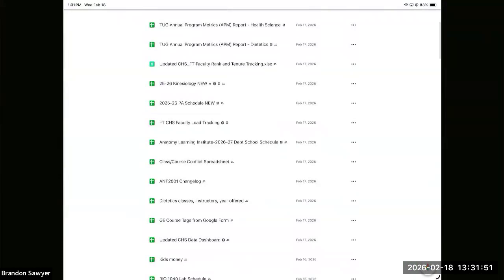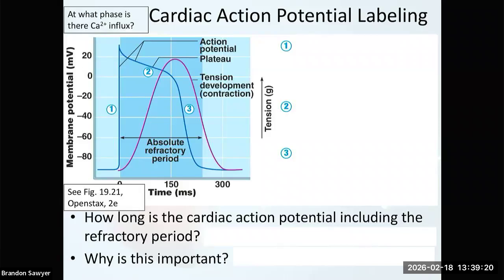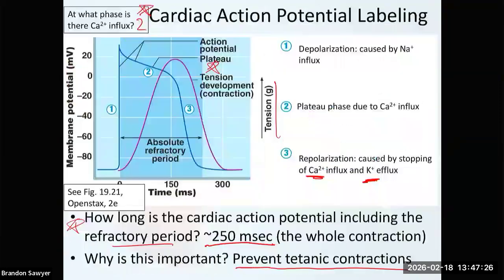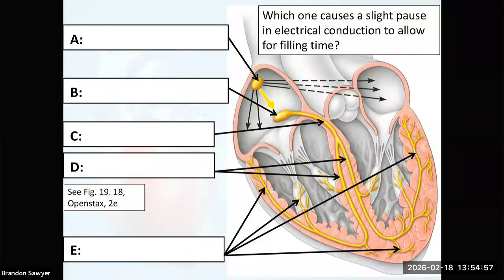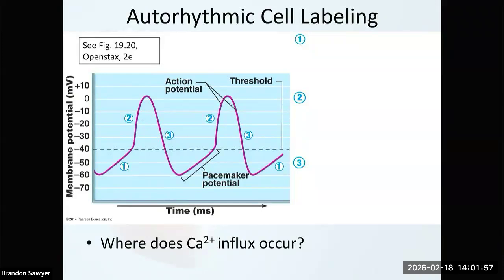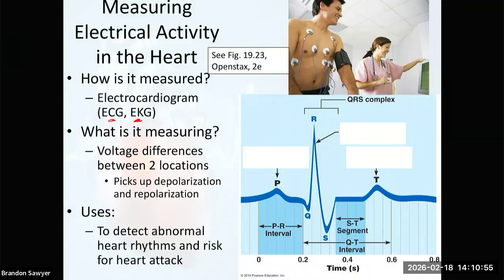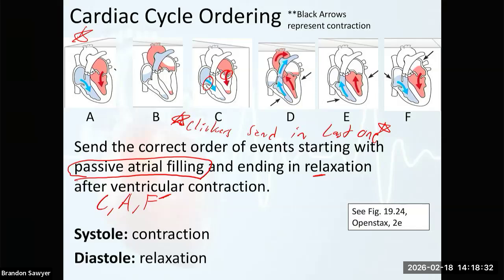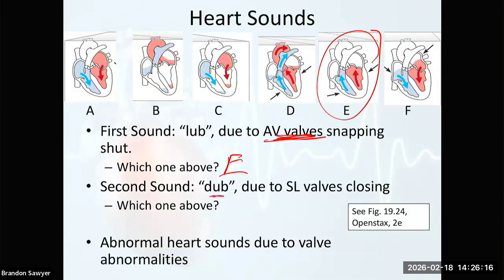BIO1040 2 18 26